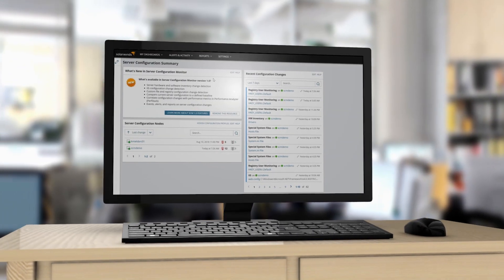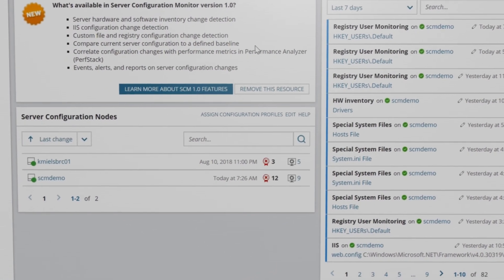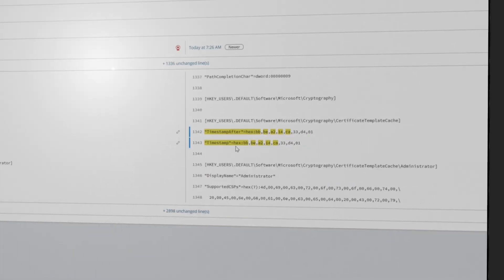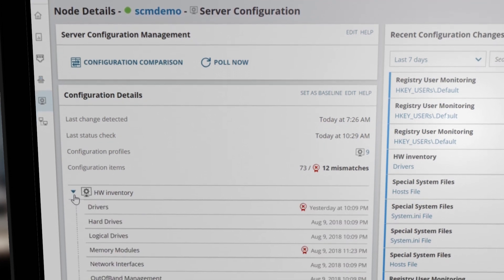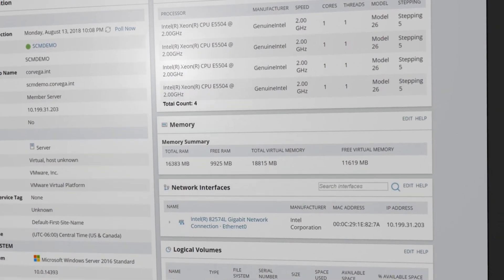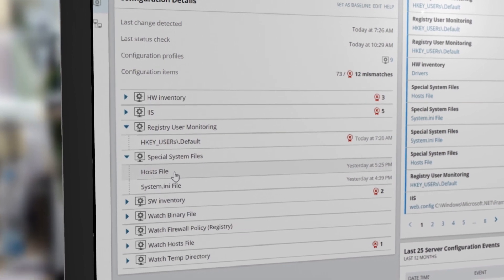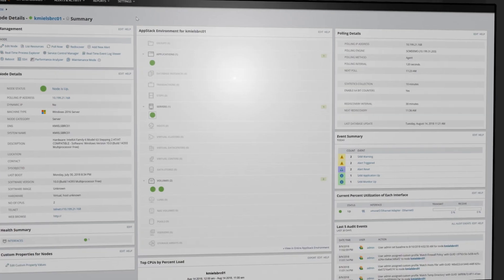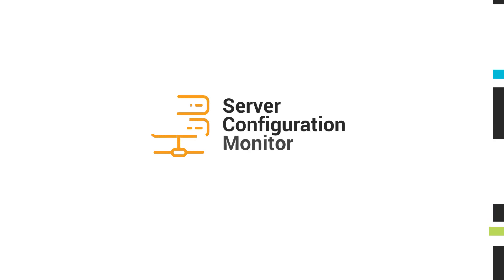SolarWinds Server Configuration Monitor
SolarWinds Server Configuration Monitor is designed to provide insights into Windows® server and application changes, to help you pinpoint the root cause of performance problems faster. Integrate with Server & Application Monitor to extend troubleshooting of system and application performance from within a unified console. Detect, track, and receive alerts when changes occur allowing you to correlate system performance against configuration changes.